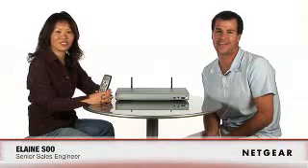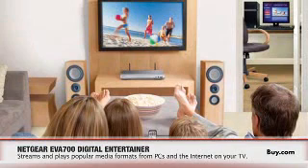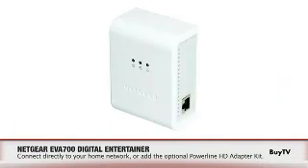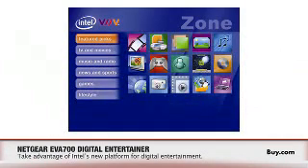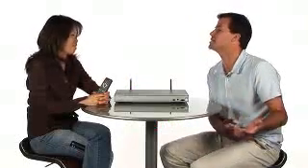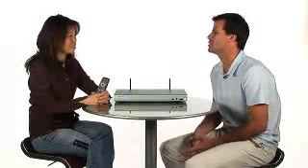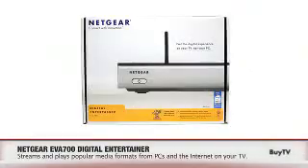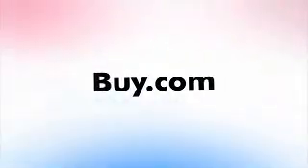BuyTV Product Feature - Netgear EVA700 Digital Entertainer